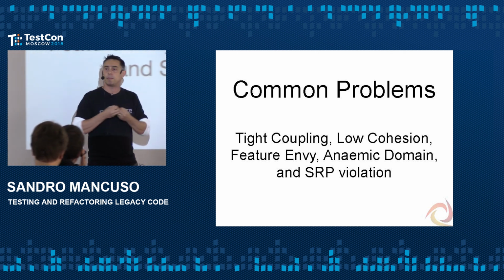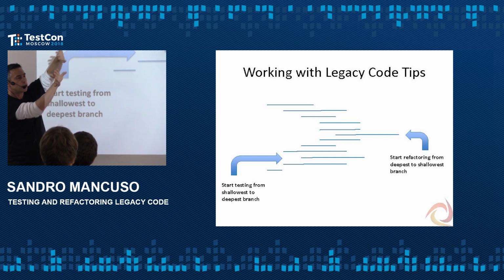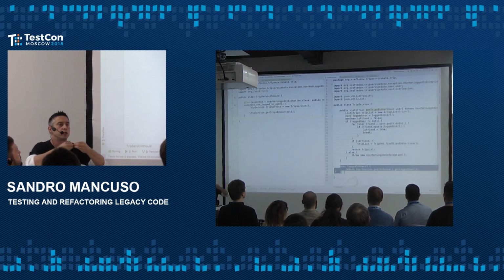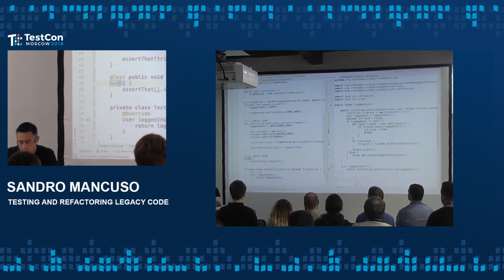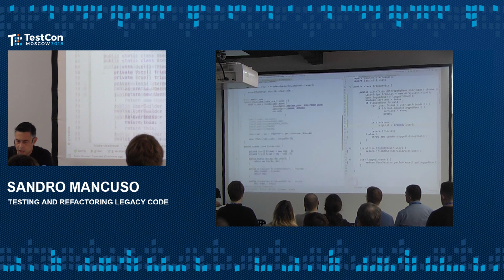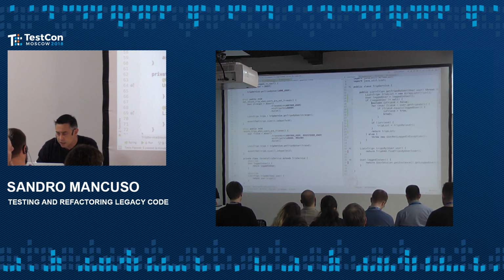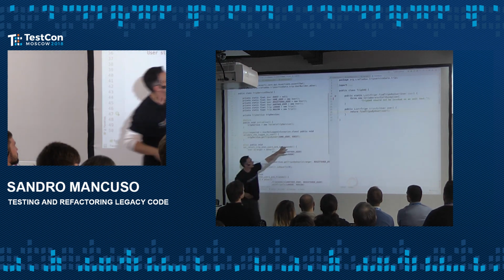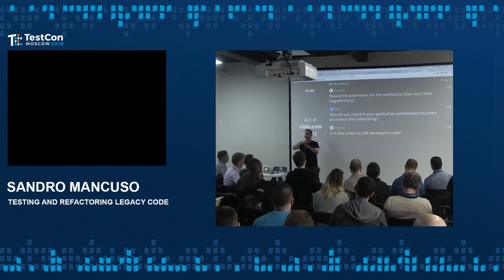Sandro Mancuso - Testing and Refactoring Legacy Code